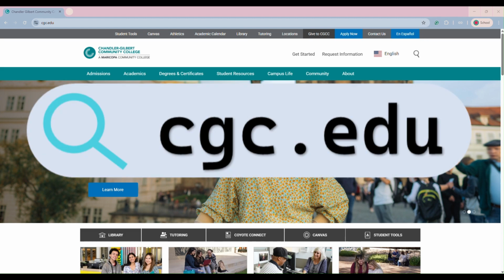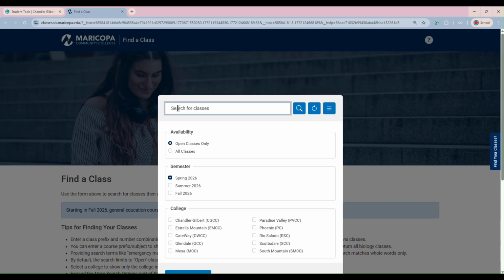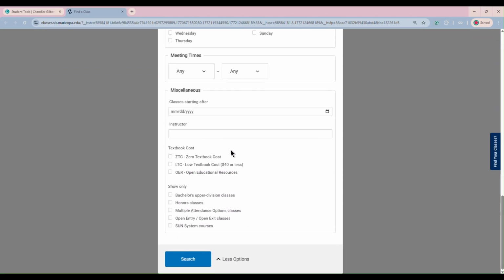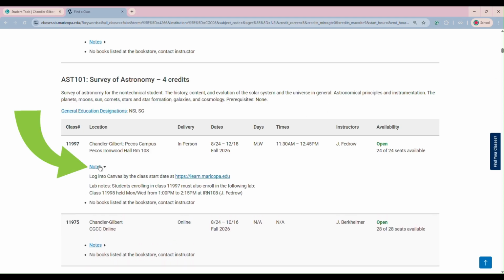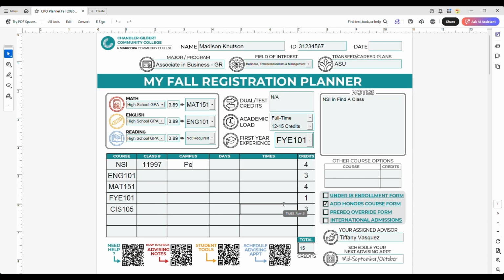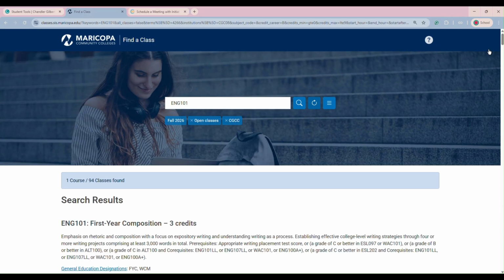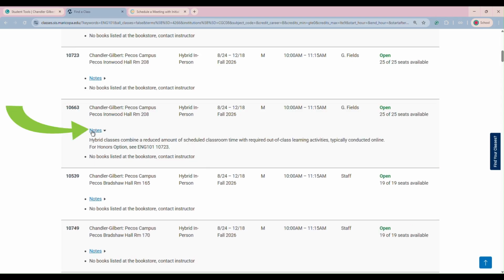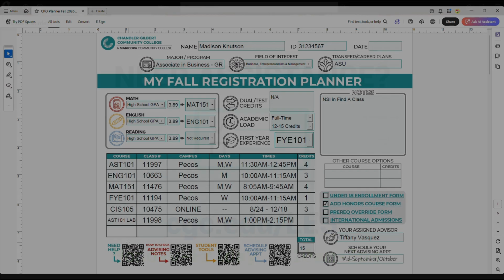How to Use Find A Class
Walks CGC students through using Find a Class to search the class schedule.